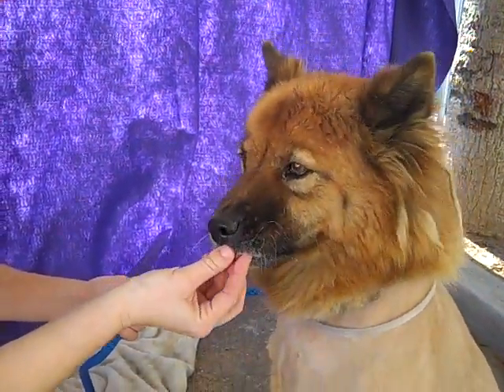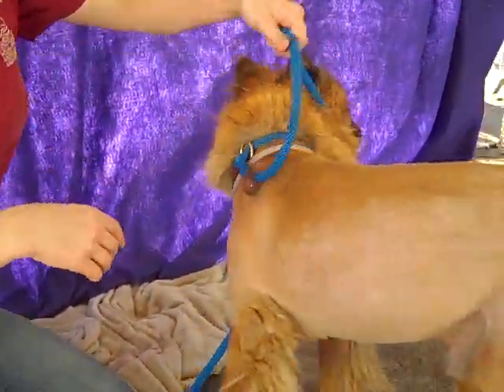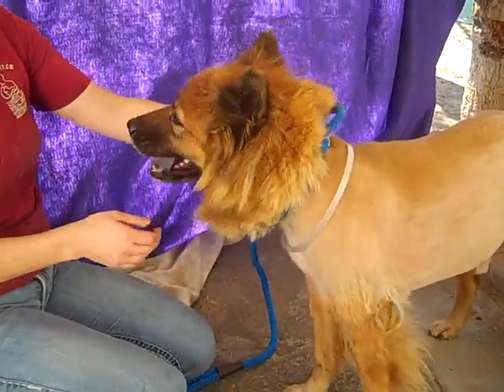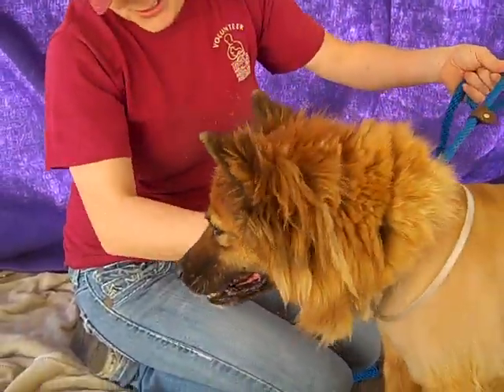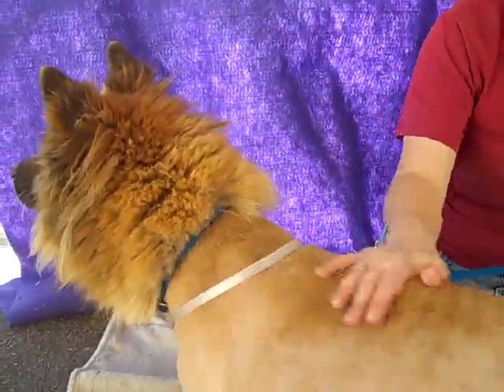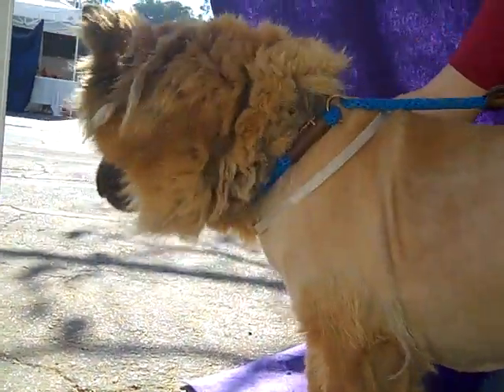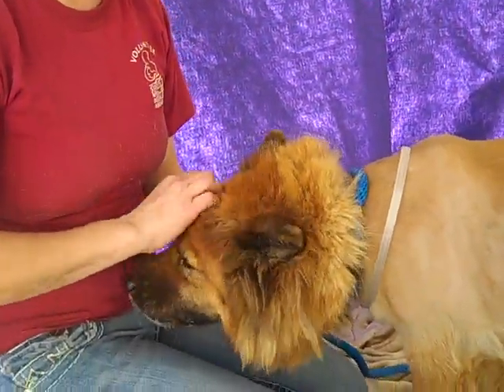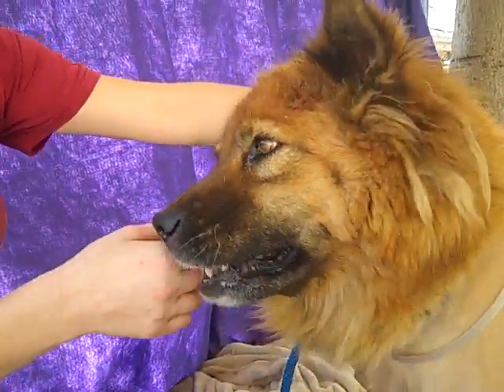Sparky A4772675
A4772675 Sparky is a unique and vibrant 5-year-old red neutered male Finnish Spitz mix who arrived at the Baldwin Park Animal Care Center on November 3rd. Weighing 47 lbs, Sparky looks like an adorable little lion, but unlike most lions, he is one that you can cuddle and play fetch with! Intelligent as well as beautiful, Sparky has passed his shelter-administered temperament test. He even knows how to sit on command! Curious about his surroundings but also attentive to his handlers, he is affectionate with people and unafraid to dish out a heartfelt kiss when necessary. He is eagerly inquisitive about other dogs. Because of this enthusiasm, he should be properly introduced to his fellow canines before play dates. With a medium energy level that is perfectly suited for an activity companion, Sparky will be a spectacular indoor pet for any active individual or family with children old enough to play fetch with him. He will be happiest in a single-family home or townhouse—preferably one with a yard where he can run and play.